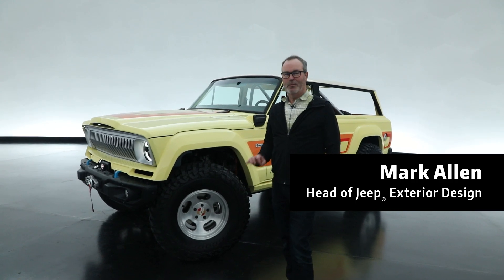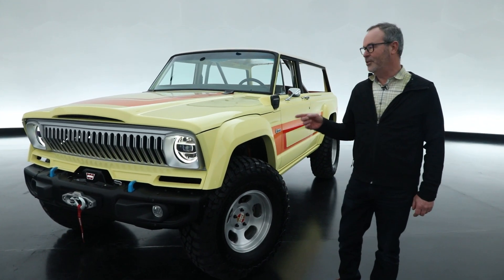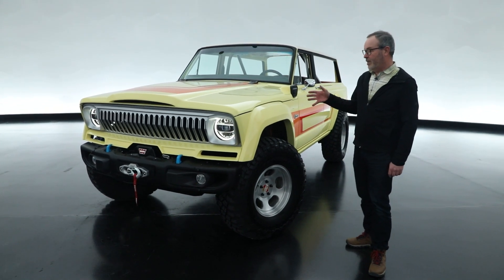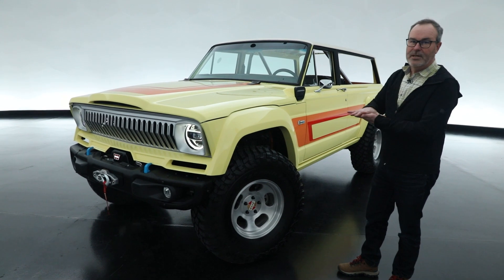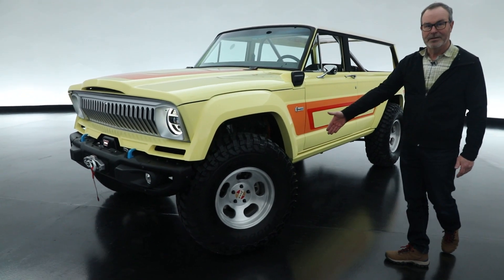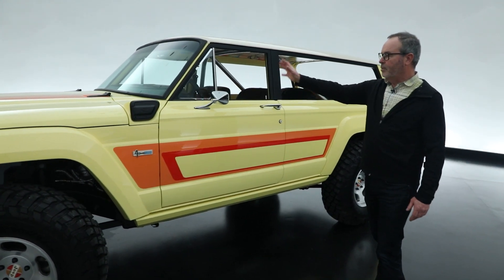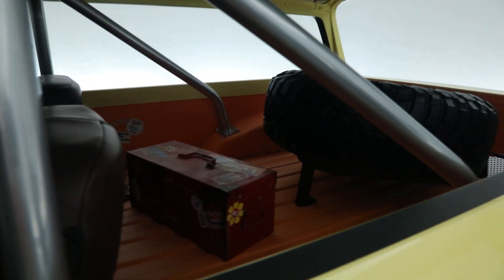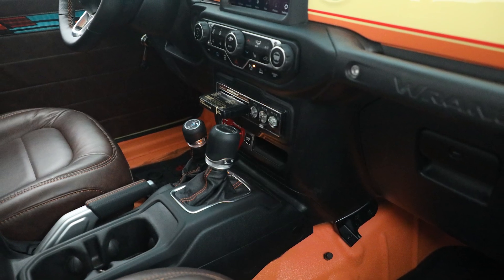1978 Jeep Cherokee 4xe Concept | 2023 Easter Jeep Safari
1978 Jeep Cherokee 4xe Concept
Another trip down memory lane leads to this year’s Resto-mod concept build. First introduced in 1974, the Jeep Cherokee (SJ) was a sporty, two-door version of the Wagoneer and featured bucket seats, a sports steering wheel and racy detailing designed to appeal to younger, more adventurous drivers.

A year later, the Wide-Track option was available with key upgraded features, including exterior stripes, larger tires, 3-inch wider axles, larger front and rear wheel cutouts, Dana 44 front and rear axles and an interior with more creature comforts.

Which leads us to the present day of this concept vehicle-loving journey. To pay homage to the Jeep Cherokee SJ, a first-of-its-kind vehicle with on- and off-road chops, the Jeep design team set out to reimagine the iconic full-size SUV with a modern spin.

The Jeep Cherokee 4xe concept began its life as a 1978 Jeep Cherokee, which was affectionately blended with a 2022 Jeep Wrangler Rubicon 4xe. The original Jeep Cherokee was intended to take the Jeep Cherokee SJ to the next level of performance, and that ethos rings true for this concept vehicle.

The original body was heavily modified and the exterior fuses original proportions with a bright, unmistakably 1970s-theme multicolor paint scheme. While the ’78 Jeep Cherokee 4xe concept looks similar to a vintage Jeep Cherokee SJ at first glance, it has transformed into a modern, electrified, off-road performer.

Under the hood, the ’78 Jeep Cherokee 4xe concept features the advanced Jeep Wrangler 4xe powertrain, which provides a unique on- and off-road experience through the combination of two electric motors, a high-voltage battery pack and a high-tech 2.0-liter turbocharged I-4 engine. An eight-speed automatic transmission is mated to a 4:1 transfer case to deliver more than enough power to 37-inch tires wrapped around custom 17-inch “slotted mag” style wheels.

The Jeep ’78 Jeep Cherokee 4xe concept’s custom interior features low-back bucket seats trimmed in leather. The rear bench seat was replaced with a four-point safety cage, and the rear cargo space houses a full-size spare tire just in case the trail gets a little too wild.